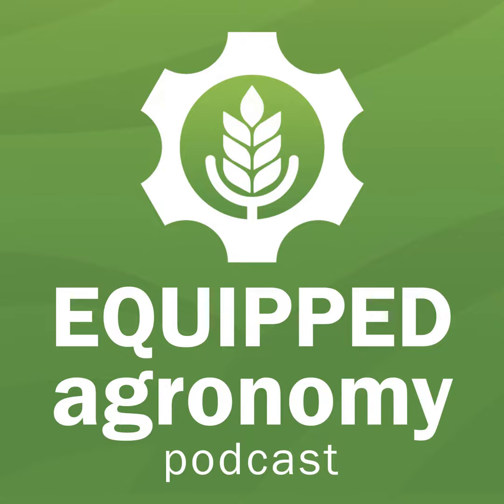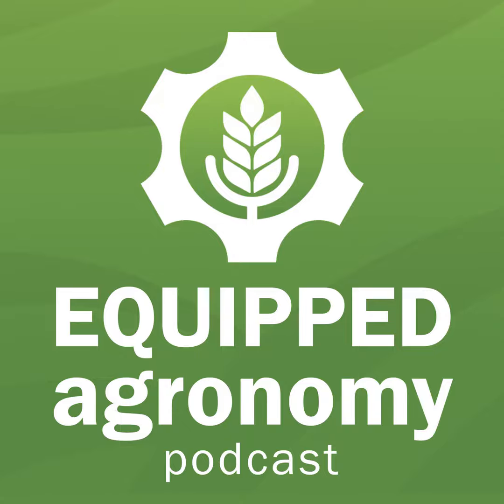Hybrid Fall Rye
Join Curtis and Jeff as they discuss the world of Hybrid Fall Rye from a farmer's perspective. In this episode, they share valuable insights, practical tips, and experiences drawn from their own farming practices. From the nuances of this versatile crop to exploring its unique characteristics, this episode provides a deep dive into Hybrid Fall Rye, offering you a comprehensive understanding of its cultivation and management.